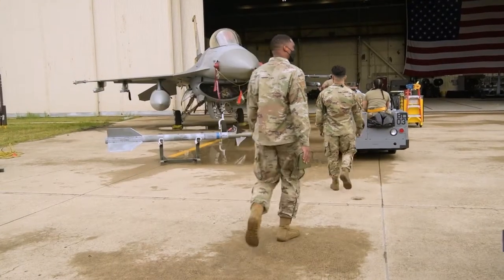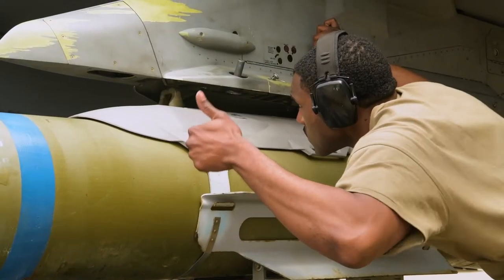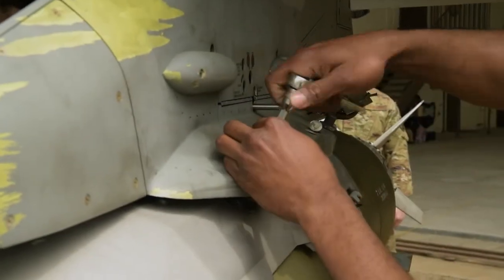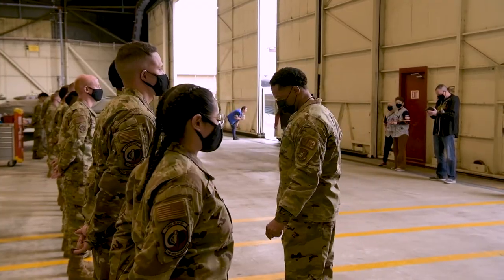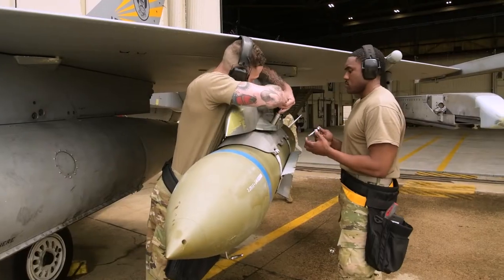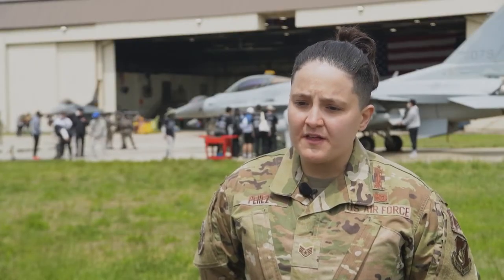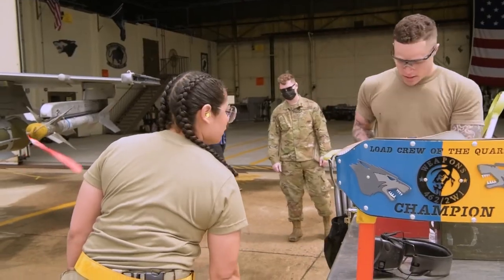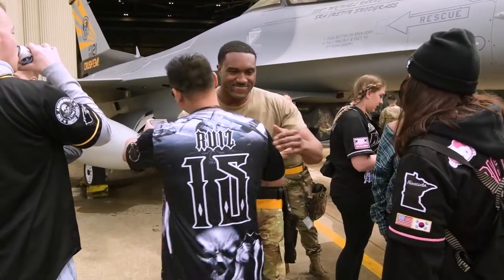Kunsan Air Base Bomb Loading Competition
GUNSAN, 29, SOUTH KOREA
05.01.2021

U.S. Air Force Staff Sgt. Yesenia Perez talks about the bomb loading competition on Kunsan Air Base and why it's important to combat readiness.

Film Credits: Video by Spc. Keaton Habeck
DMA AFN Pacific Media Bureau-Korea

Kunsan Air Base
Air Force
Bomb Loading